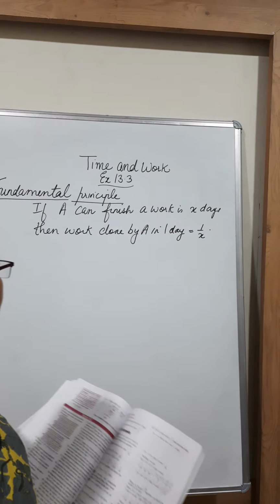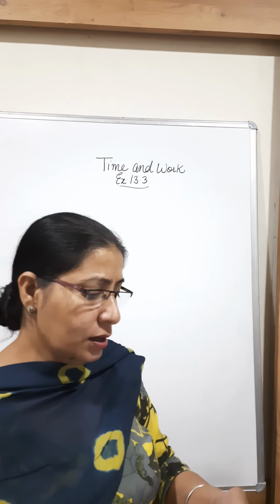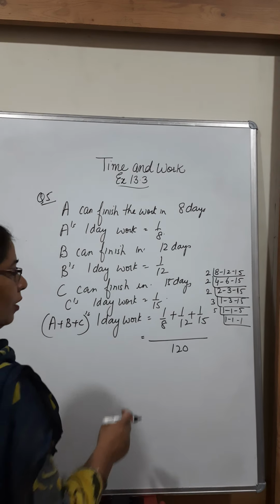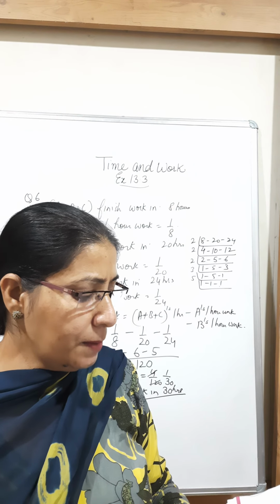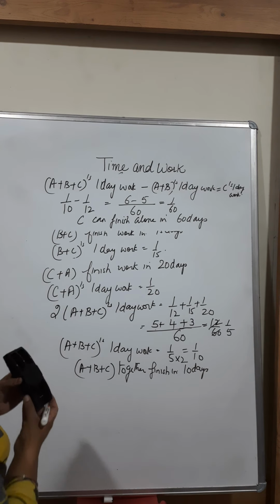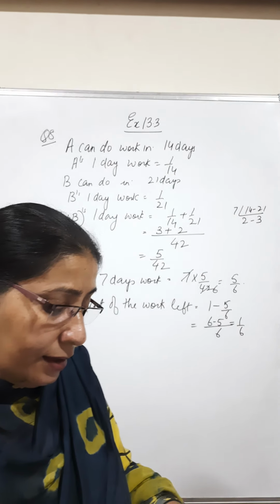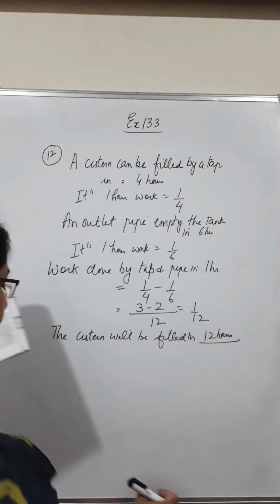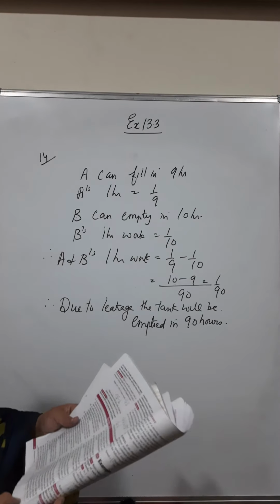Time and Work || Class8th || Ex. 13.3